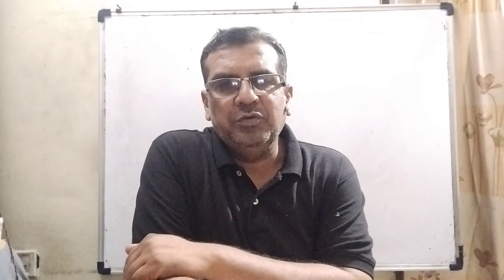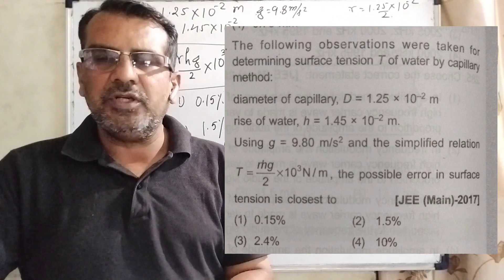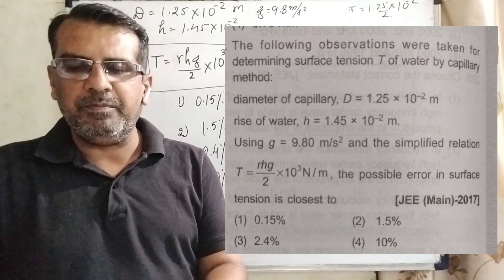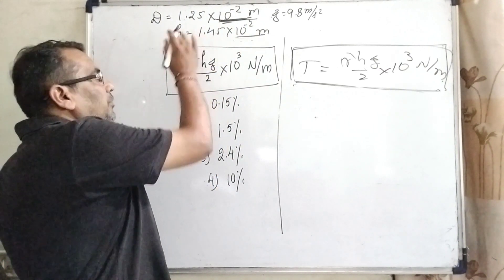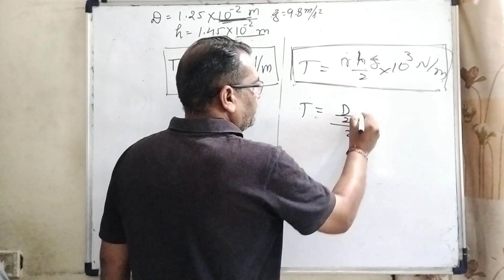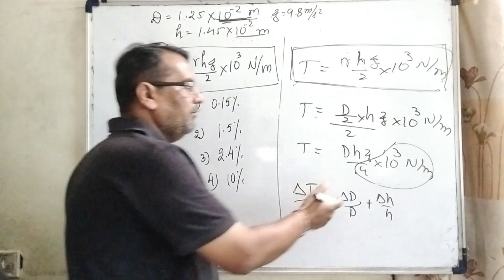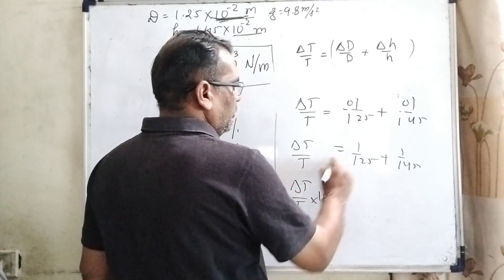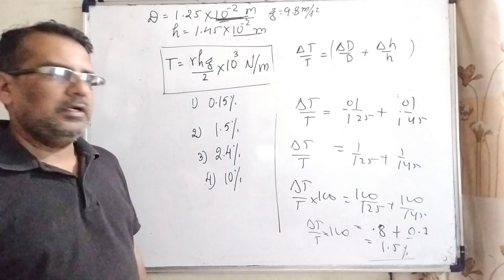The following observations were taken for determining surface tension T of water by capillary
The following observations were taken for determining surface tension T of water by capillary method :
diameter of capillary, D=1.25×10−2m
rise of water, h=1.45×10−2m.
Using g=9.80m/s2 and the simplified relation. T=2rhg​×103N/m, the possible error in surface tension is closest to :